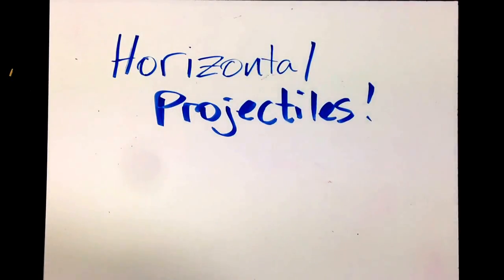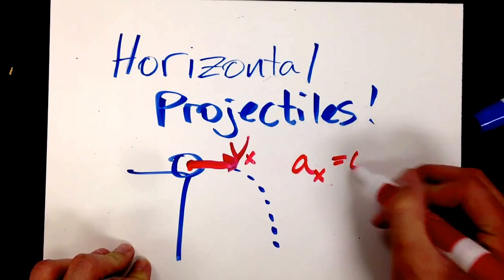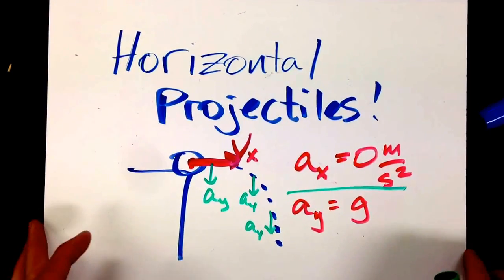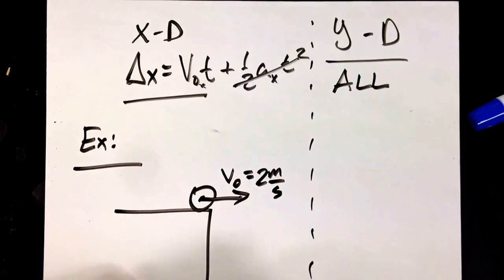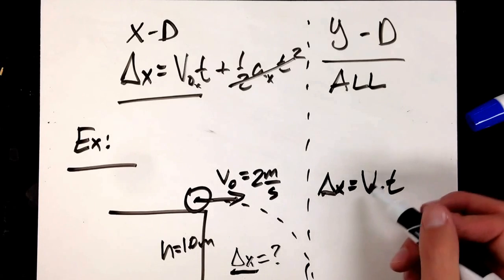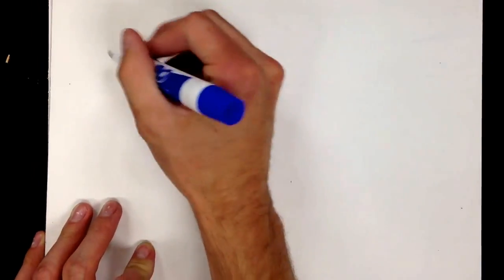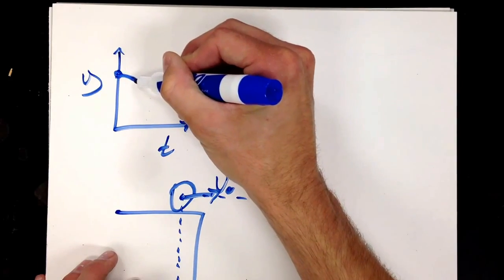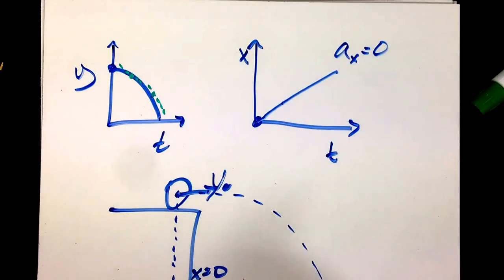Horizontal Projectiles pt. 1